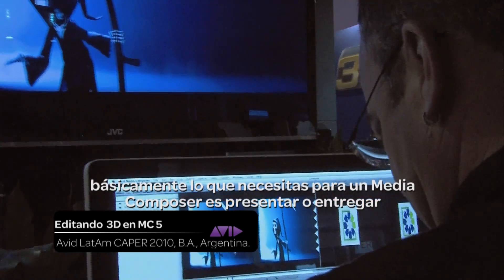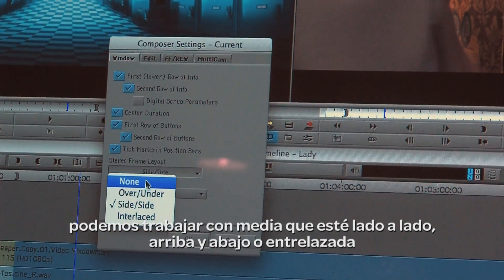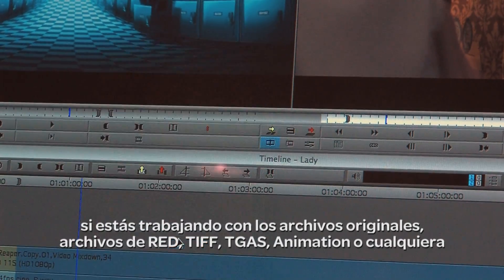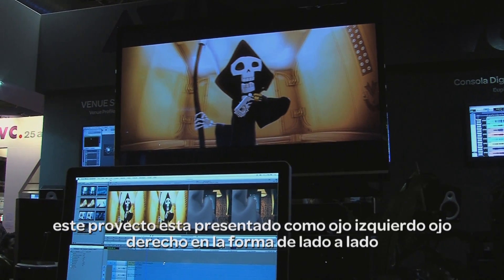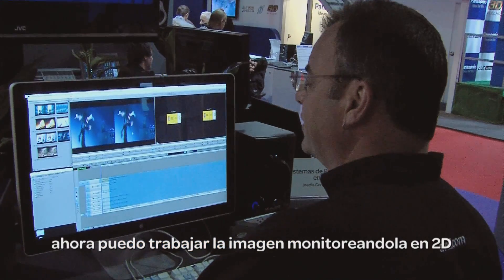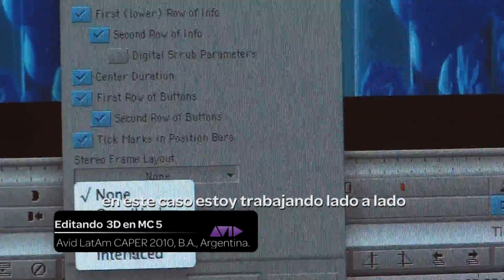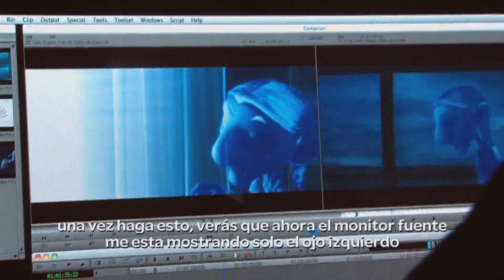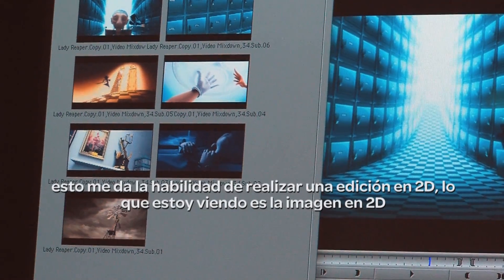Media Composer & 3D Workflow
Glen Seaman, Principal Applications Specialist de Avid, nos muestra rapidamente el flujo de trabajo para 3D en un Media Composer.